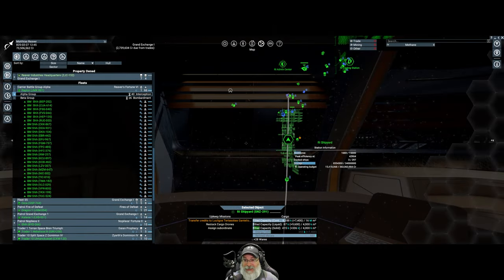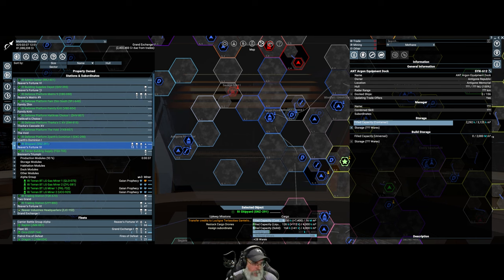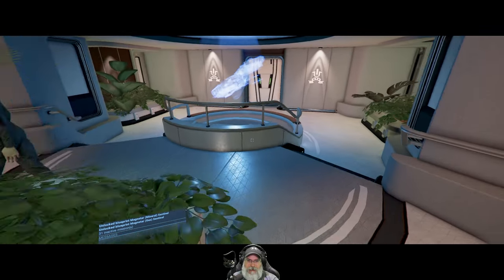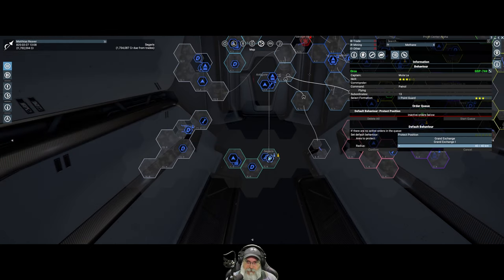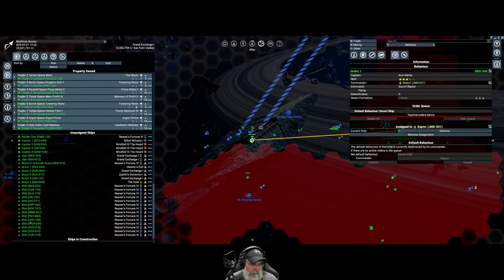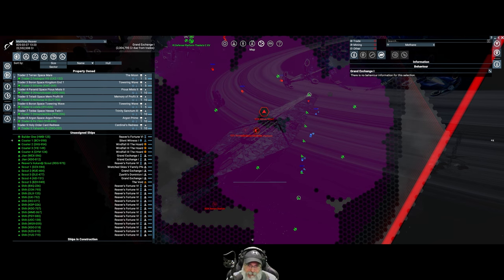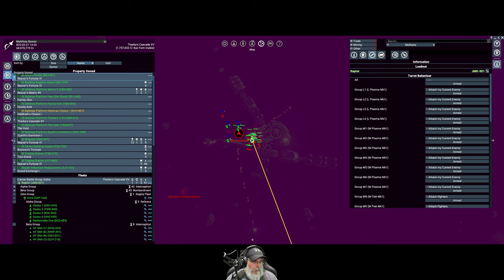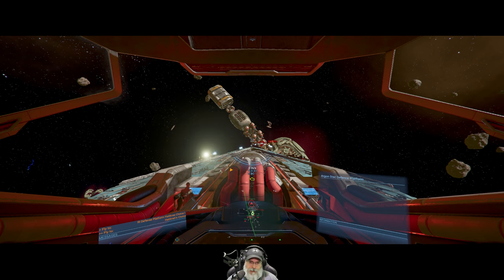X4 Foundations Space Sim Kingdom End 6.0 | Episode 69 Carrier Assault!